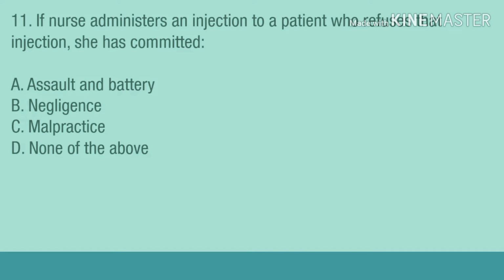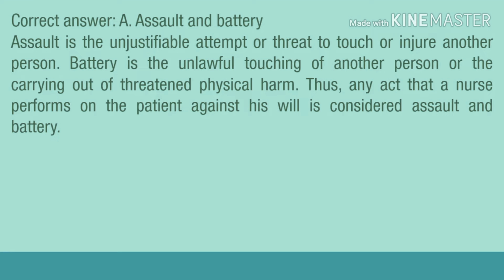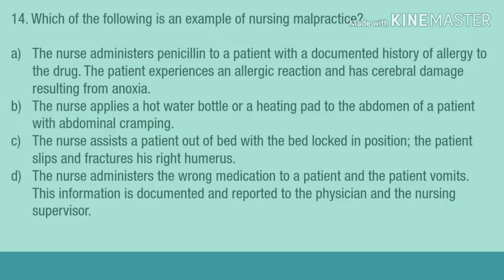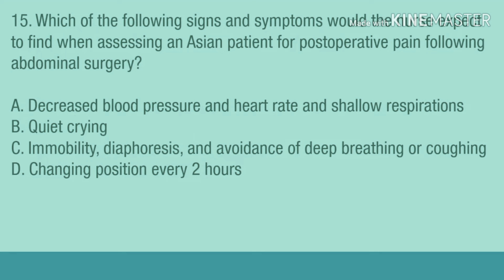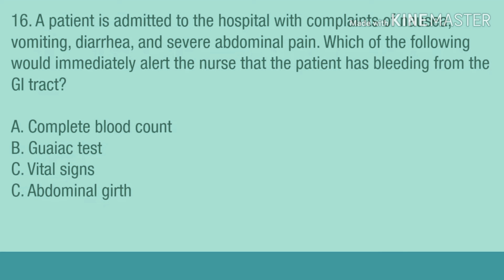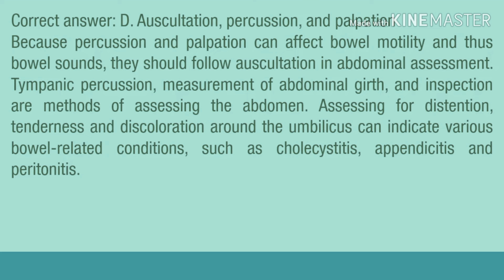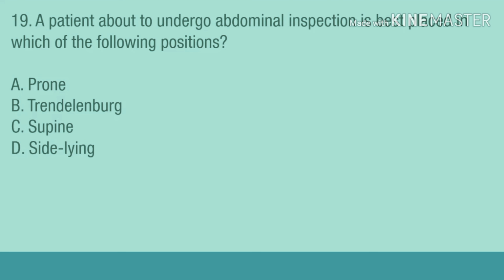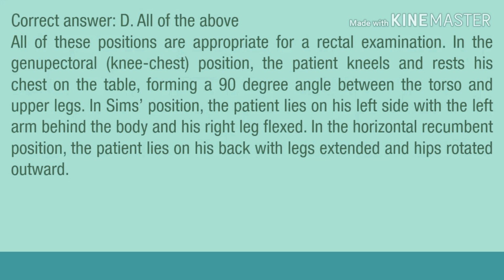NURSING BOARD EXAM 2022|QUESTION AND ANSWER W/ RATIONALE|FUNDAMENTALS OF NURSING|PART 2